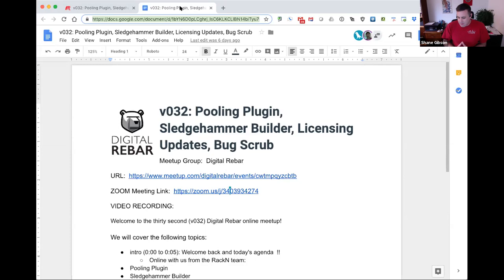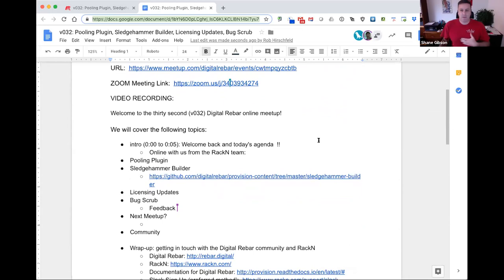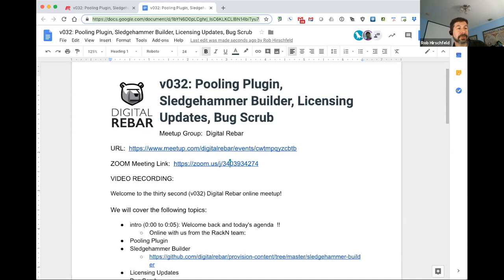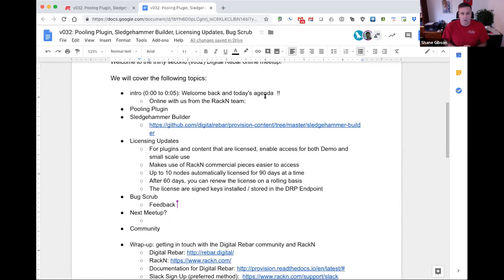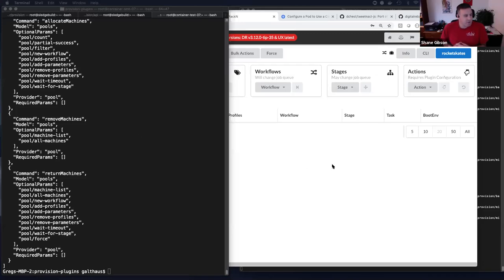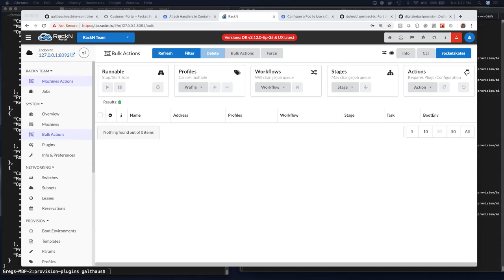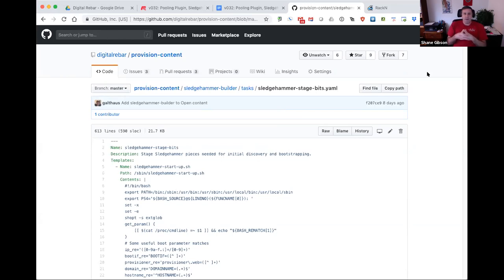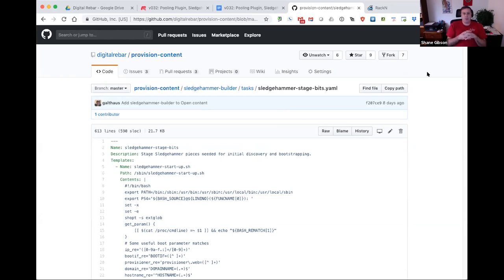v032: Pooling Plugin, Sledgehammer Builder, Licensing Updates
Review of new features for pooling, open source sledgehammer, easier access to RackN plugins, UX discussion.